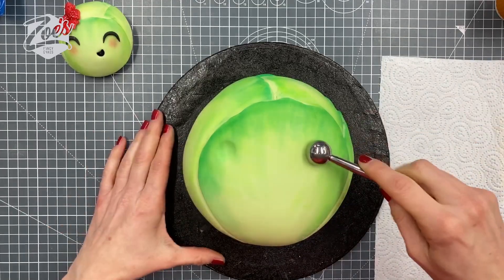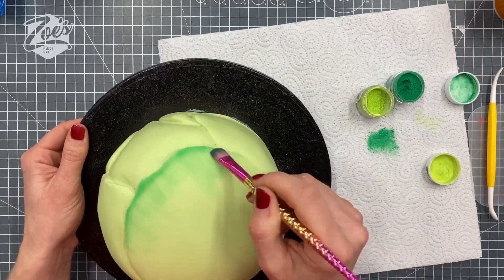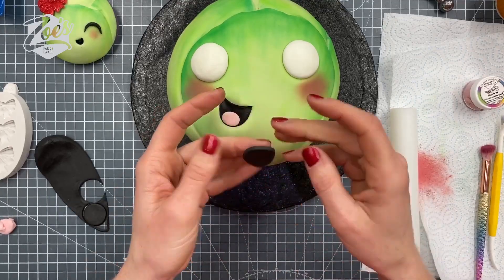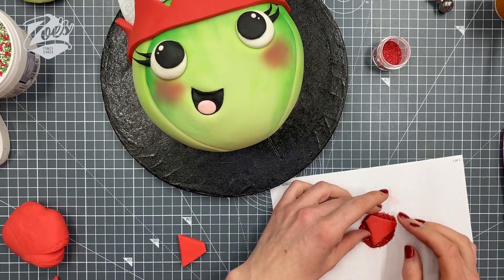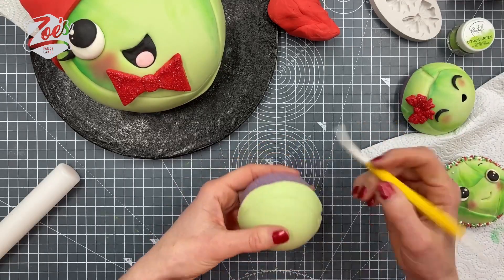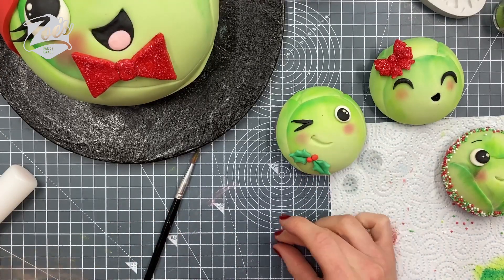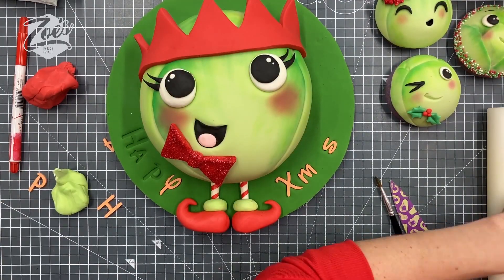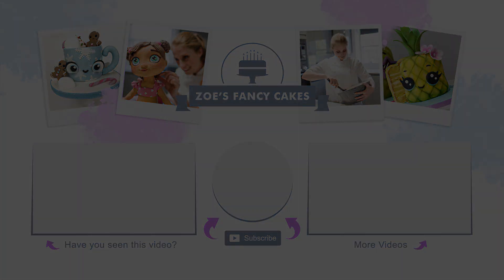Christmas sprout cake tutorial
In this video taken from our most recent Facebook live stream, I show you how to make a sprout cake and a few cupcakes to match!